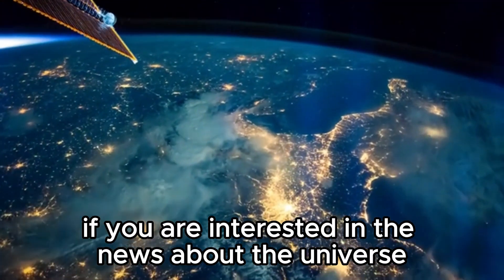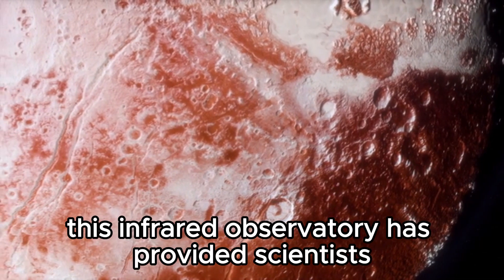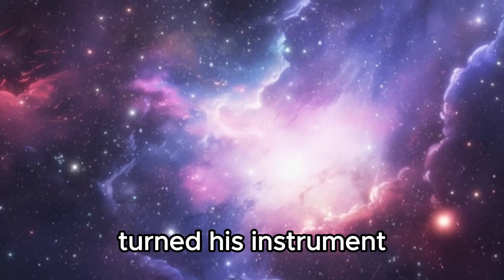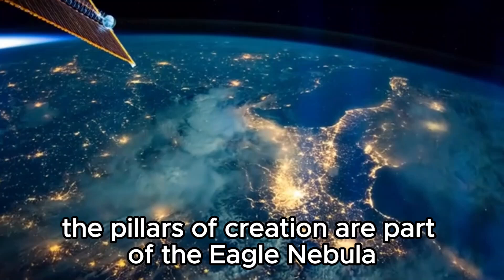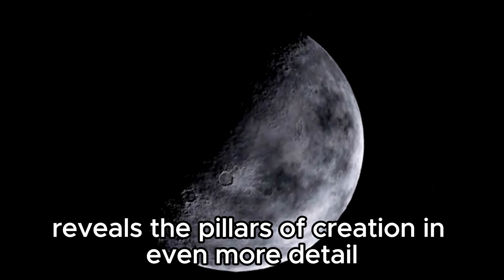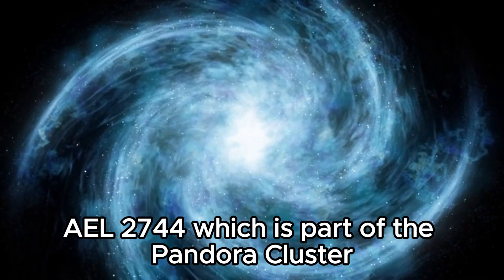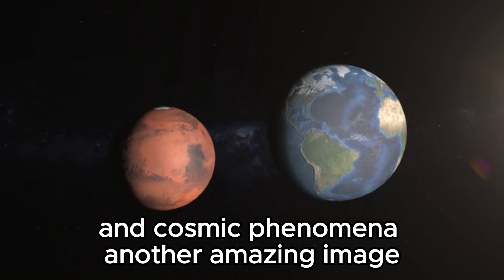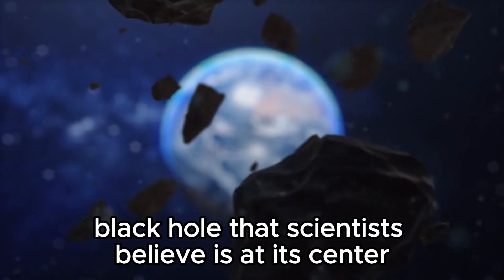Alien Signals and Ghost Galaxies | James Webb Space Telescope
Embark on an awe-inspiring journey through the cosmos with the James Webb Space Telescope's latest groundbreaking discoveries. From jaw-dropping images of the Pillars of Creation and Pandora's Cluster to mysterious concentric rings around distant stars, this telescope continues to astonish scientists and stargazers alike. Uncover the secrets of ancient galaxies, witness the eerie beauty of the Ghost Galaxy, and explore the atmospheric compositions of distant exoplanets. Could these findings hint at the existence of extraterrestrial life? Join us as we delve into the wonders of the universe and redefine our understanding of space.

Pandora's Cluster
alien spacecraft
concentric rings
WR140
Ghost Galaxy
NGC 628
Messier 74
exoplanet WASP-96b
extraterrestrial life
cosmic discoveries
infrared observatory
early universe
galaxy formation
space phenomena
Hubble Space Telescope
Albert Einstein
general relativity
deep space images
cosmic dust
NASA discoveries
astronomical wonders